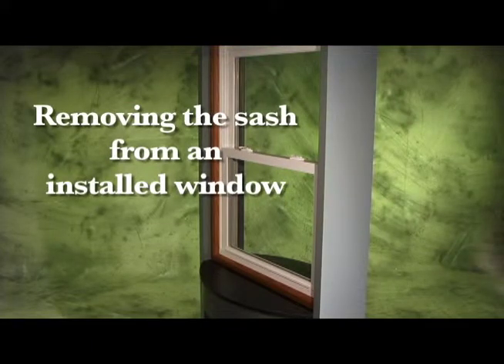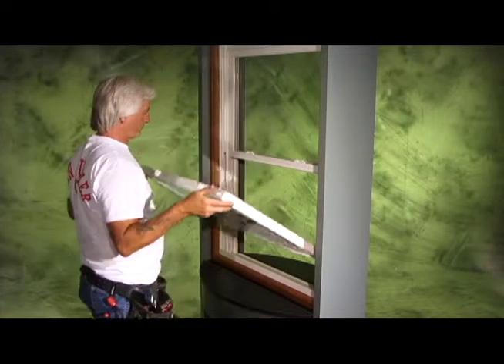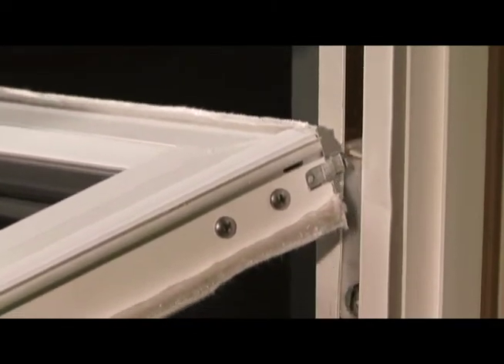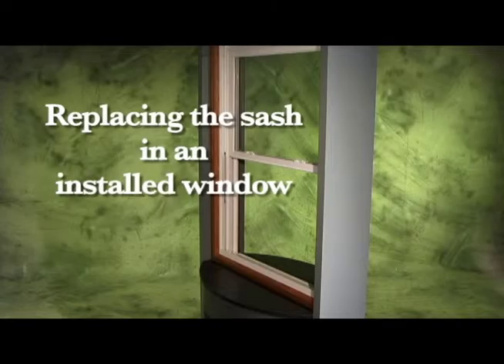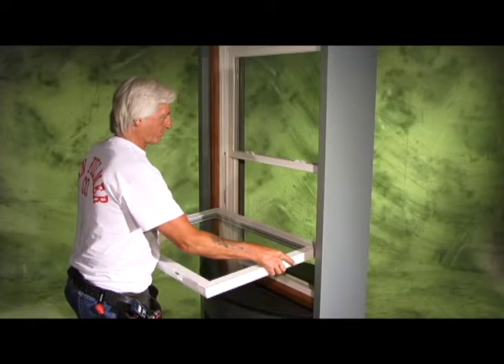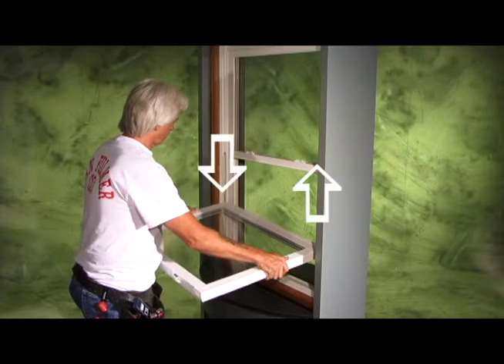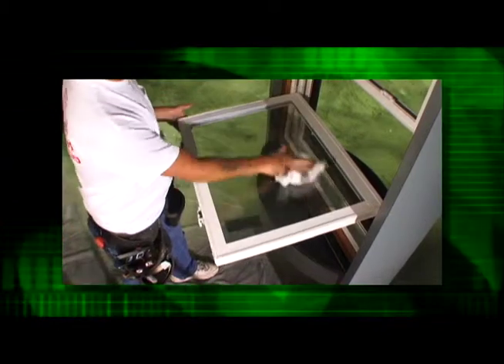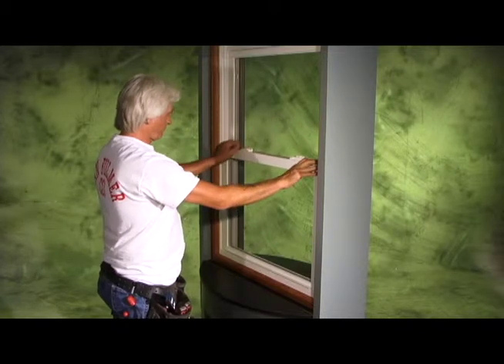ROLLER TILT 880 Rack-in Instructional Video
Caldwell Roller Tilt 880 Rack-in instructions. It's simple to rack the sash into and out of the window and its safer for the consumer!